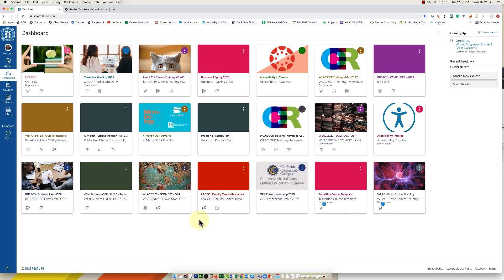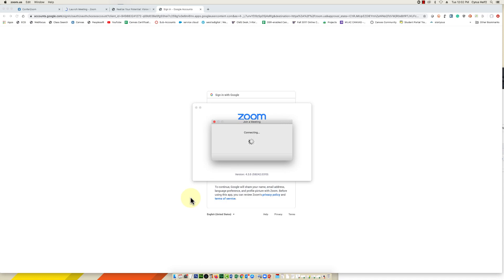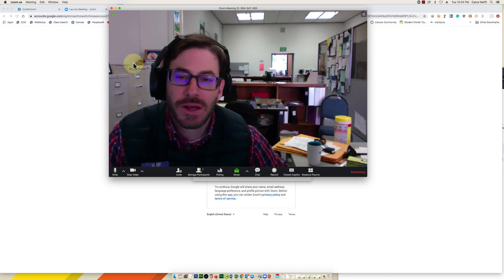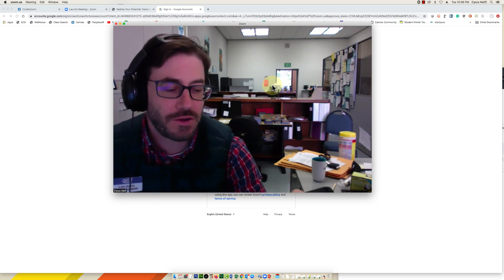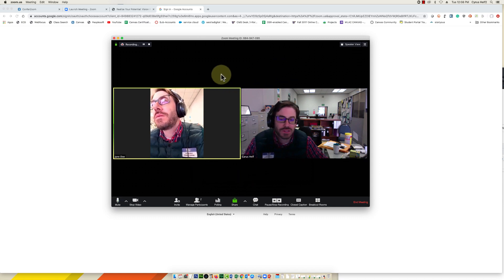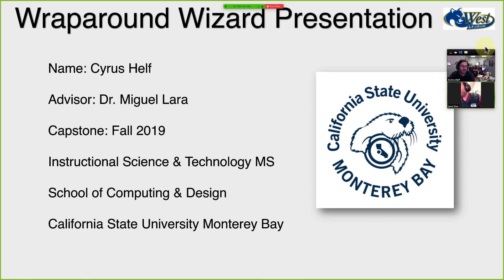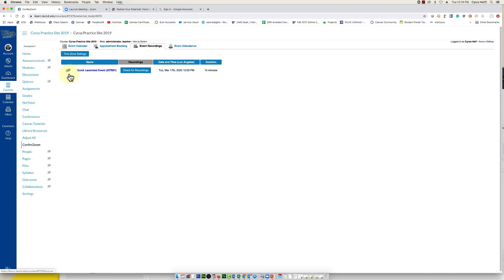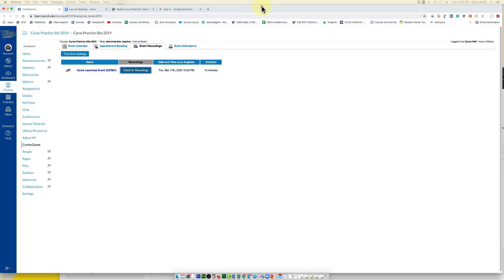ConferZoom in Canvas (also works for TechConnectSSO!)